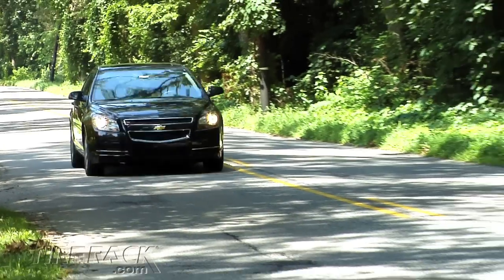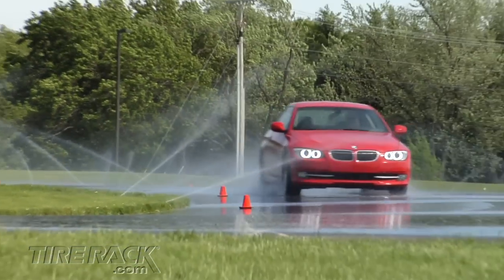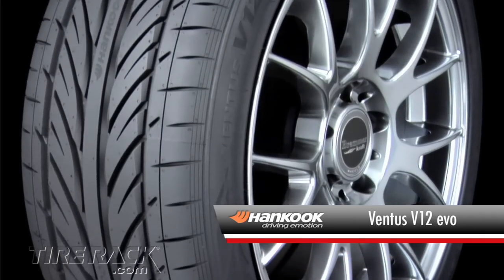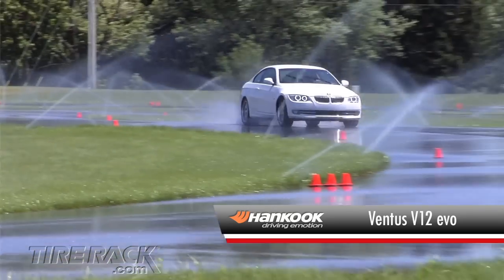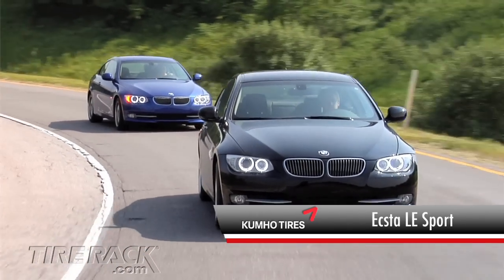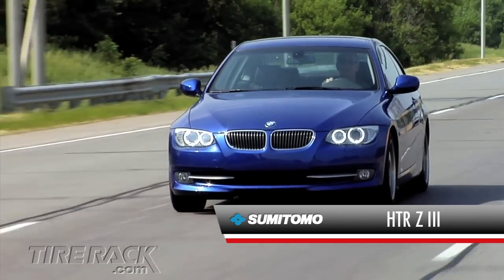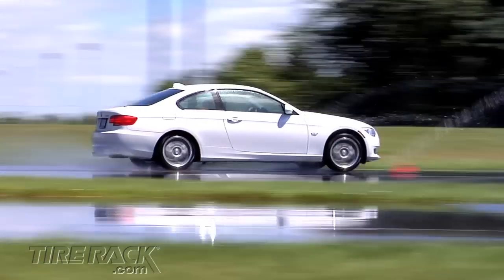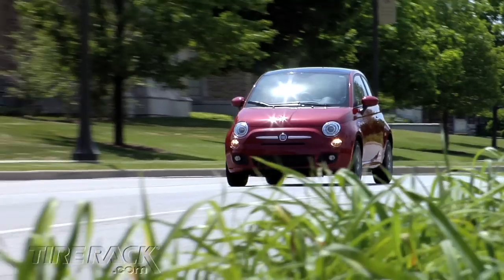Tested: Value-Priced Max Performance Summer Tires | Tire Rack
When looking for a value, one doesn't often find maximum performance. And when you want the absolute maximum in performance, it's rare to find a real value.

There's a group of value-priced tires delivering handling that lands them solidly in our Max Performance Summer category. But how well do they combine a blend of excellent traction and reasonable pricing?